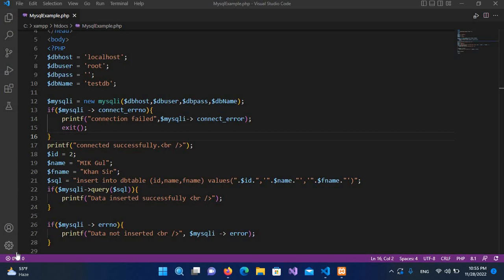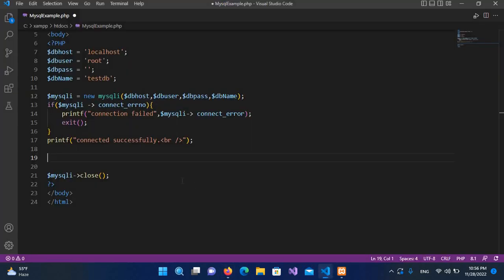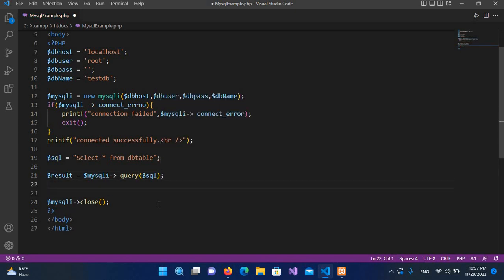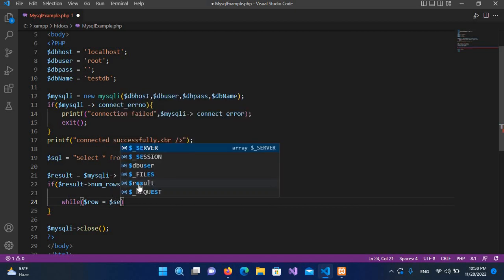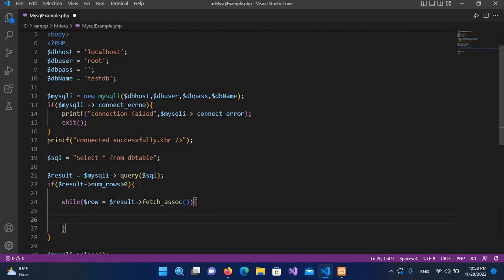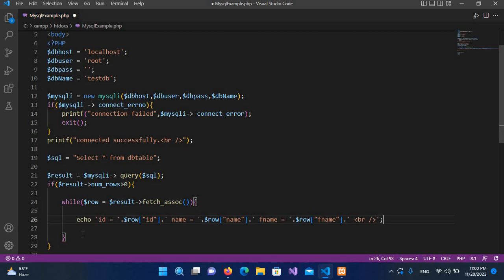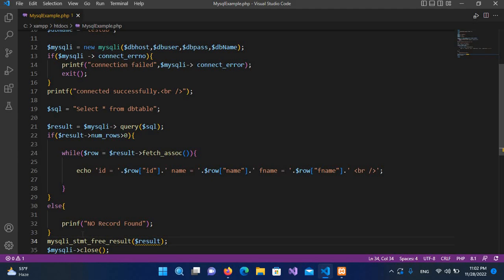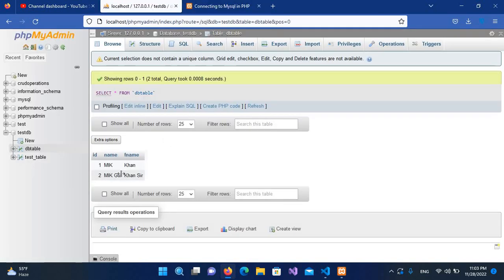How to get and Display Data from MySQL using PHP { PHP & MySQL in VS Code }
How to Get and Display Data from MySQL using PHP
Welcome to our comprehensive tutorial on "How to Get and Display Data from MySQL using PHP." In this in-depth guide, we'll walk you through the step-by-step process of connecting to a MySQL database, retrieving data from it, and displaying that data on a web page using the powerful PHP scripting language. Whether you're a beginner looking to learn the basics or an experienced developer seeking to enhance your skills, this video has something valuable for everyone.

1. Introduction to MySQL and PHP
   - Understand what MySQL and PHP are and why they are crucial for web development.
   - Learn how PHP can be used to interact with a MySQL database to create dynamic web applications.

2. Setting up Your Development Environment
   - Walkthrough of setting up a local development environment using tools like XAMPP.

3. Creating a MySQL Database
   - Learn how to create a MySQL database and set up tables for storing your data.

4. Establishing a Connection to MySQL
   - Step-by-step guide to connecting your PHP script to the MySQL database.

5. Executing SQL Queries
   - Understand the different types of SQL queries, including SELECT, INSERT, UPDATE, and DELETE.
   - Learn how to execute SELECT queries to retrieve data from the database.

6. Fetching and Displaying Data
   - Retrieve data from the database using PHP functions.
   - Display the data on a web page using HTML and PHP for dynamic content generation.

7. Adding User Input
   - Enhance your web application by allowing users to input data for custom database queries.

8. Error Handling
   - Learn how to handle common errors and exceptions that may occur when working with databases.

9. Security Best Practices
   - Discover essential security measures to protect your database from potential threats.

10. Optimizing Database Queries
    - Tips for optimizing database queries for better performance.

By the end of this tutorial, you'll have a solid understanding of how to connect to a MySQL database, retrieve data from it, and dynamically display that data on your web pages using PHP. This skill set is fundamental for web developers, as it forms the backbone of dynamic, data-driven websites and applications.

1. MySQL PHP Tutorial
2. PHP Database Connection
3. MySQL Data Retrieval
4. PHP MySQL Query
5. Web Development Tutorial
6. PHP Web Application
7. Dynamic Web Pages
8. MySQL Database Management
9. PHP Data Display
10. MySQL SELECT Query
11. PHP Database Integration
12. Web Development Basics
13. PHP Database Connectivity
14. SQL Queries in PHP
15. Data Visualization with PHP
16. PHP Database Interaction
17. PHP MySQL CRUD Operations
18. PHP Database Programming
19. Web Application Development
20. PHP Data Fetching
21. PHP and MySQL for Beginners
22. Interactive Web Pages
23. PHP Database Security
24. Data-driven Websites
25. PHP Web Development Guide

These keyword tags can help make your video more discoverable and reach a wider audience interested in PHP and MySQL database interactions for web development.